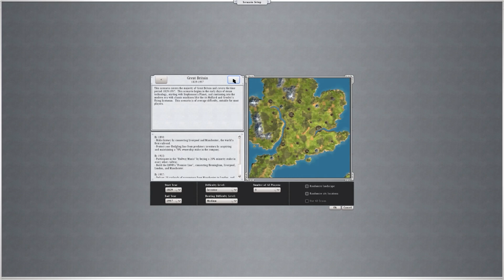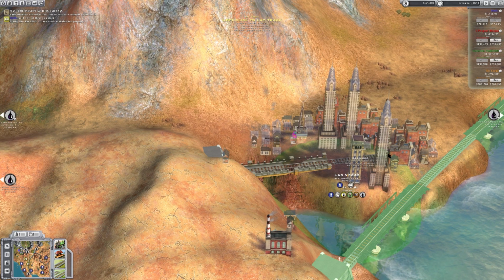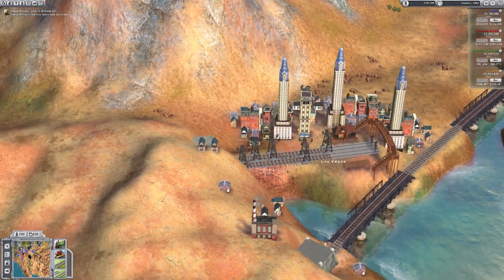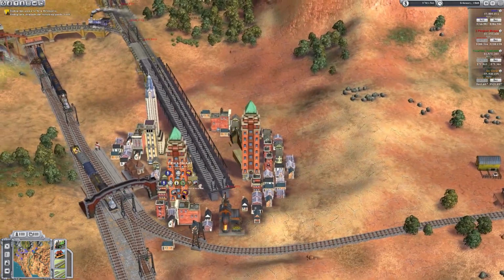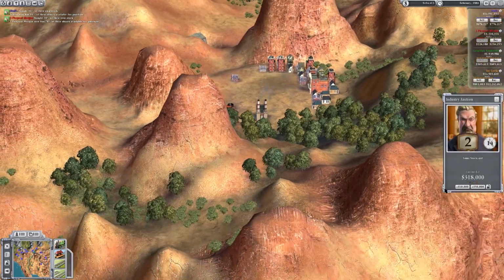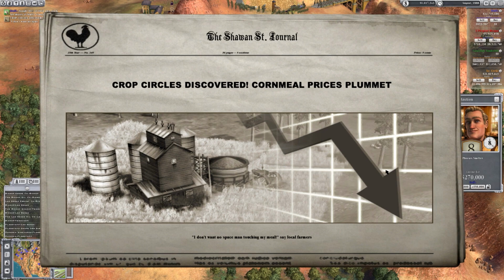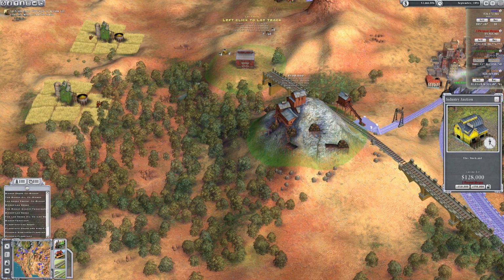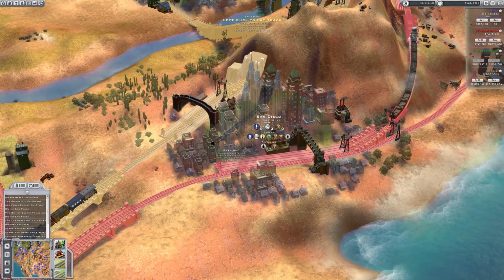Using Only FLAT TRACK Challenge! | Sid Meier's Railroads!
Beverage obtained so let's play Sid Meier's Railroads!

Sid Meier's Railroads! marks the return of the watershed title in simulation/strategy gaming that launched the popular "tycoon" genre, and inspired a new generation of games. Sid Meier's Railroads! comes home to its original creator, the legendary Sid Meier, who, together with his team at Firaxis Games, will take this game to a whole new level of fun!

The greatest railroad building game of all time is back in a vibrant 3D world delivering a streamlined interface and unmatched gameplay, that's easy to learn yet challenging to master. Creators of the world's best strategy game, Civilization IV, Sid Meier and Firaxis Games put you in charge of building the greatest rail empire in the nation - managing trains, cargo and your bottom line - while engaging in all-out corporate warfare against rival tycoons, slick entrepreneurs, and robber barons!